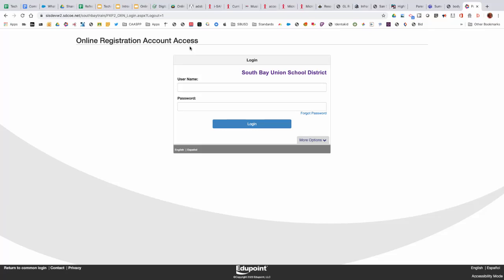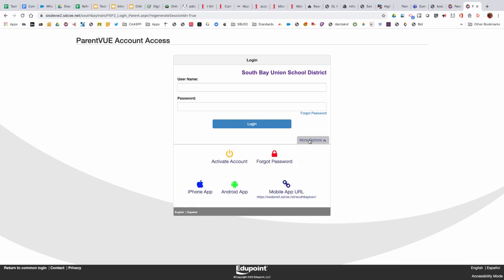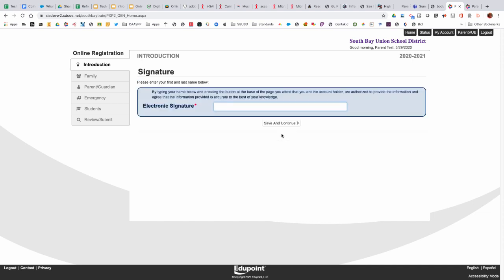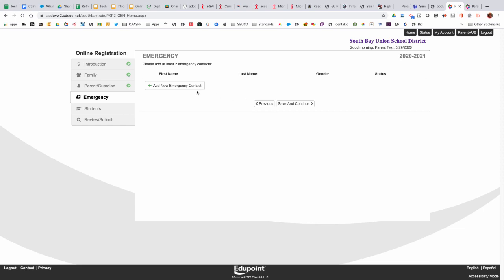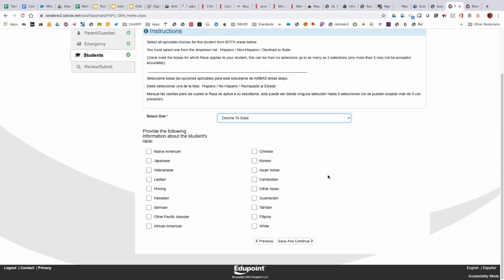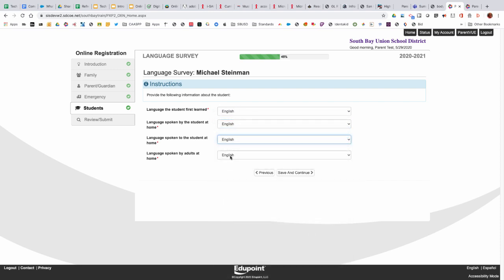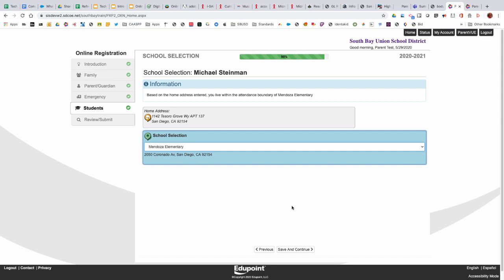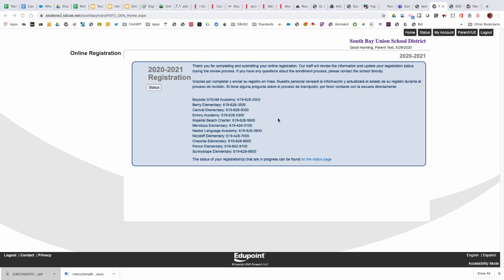How to Use the Online Registration System